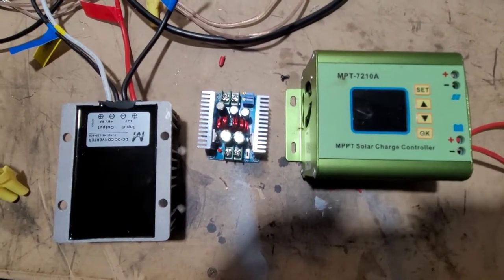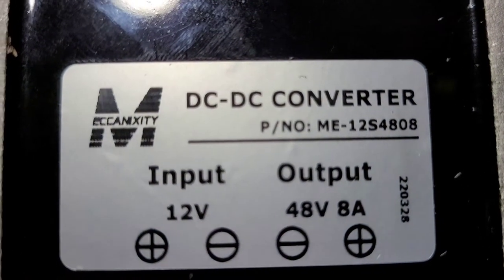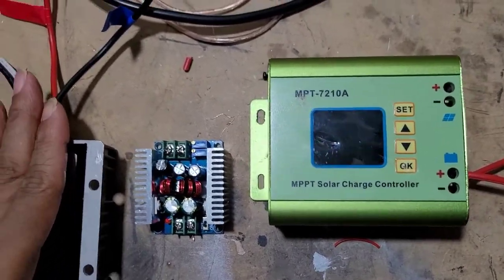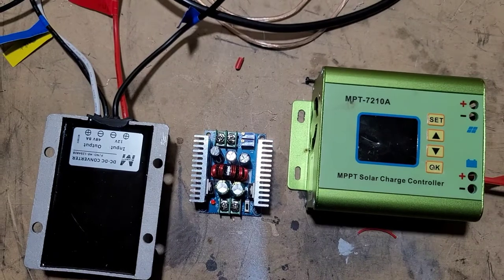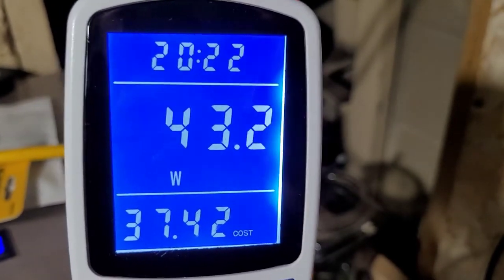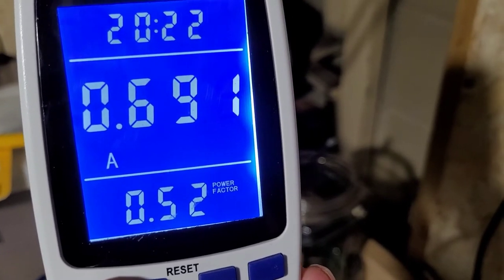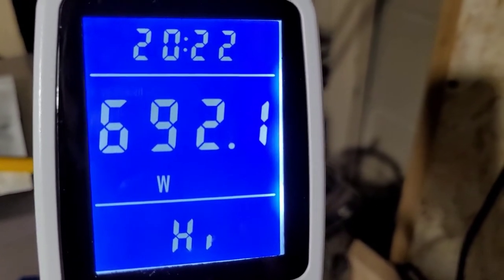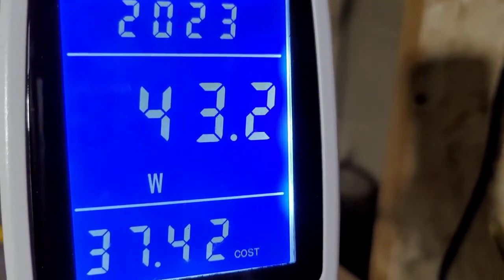pt.2 how to create over Unity